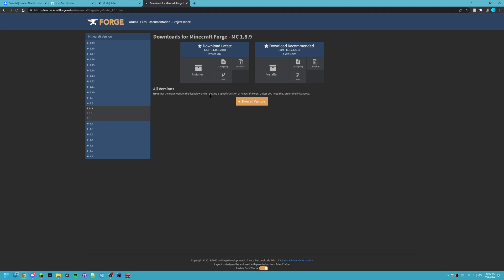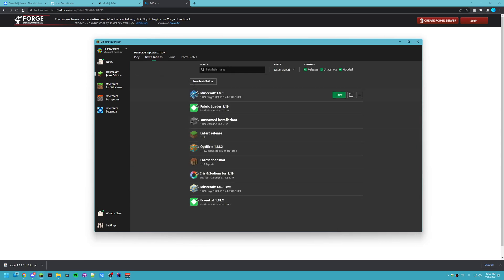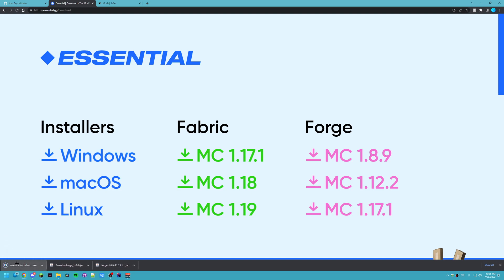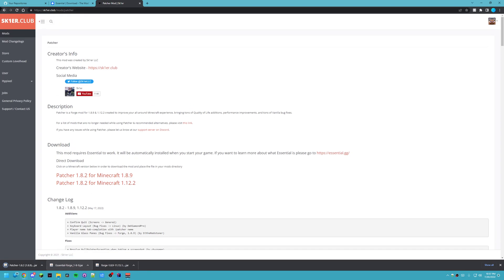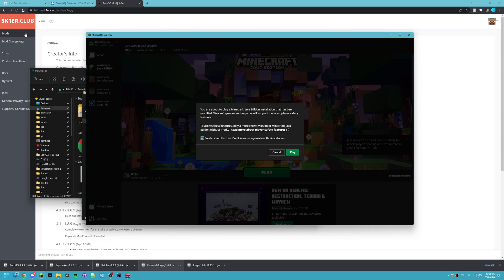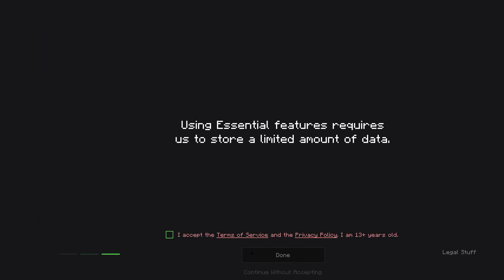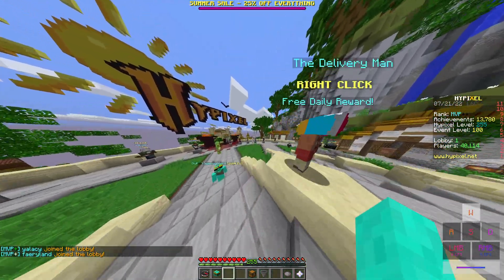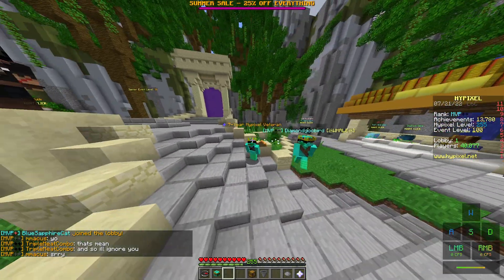Minecraft Forge 1.8.9 Installation Tutorial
Today I show you how to install Minecraft Forge for 1.8.9.
Steps:
1. Download Forge Installer or Essential Installer:
    - Forge:

2. Install and launch vanilla Minecraft 1.8.9:
    - Make new profile
    - Select version 1.8.9
    - Launch and close once at main menu

4. Installation:
    - Close launcher (and Minecraft if you have it open)
    - Open Installer (Forge or Essential)
    - Open launcher, go to installations, and next to the new installation with forge, click on the folder icon
    - Navigate to the folder called "mods"
    - Place mod .jar files in folder

5. Change Mod Settings:
    - Typically mods like patcher have their settings through a command like "/patcher" or whatever the mod is called, but some mods like Optifine have their settings mixed with the Vanilla settings menu
    - You can type "/" and hit tab to autocomplete, and the top and bottom results will likely be mod commands that you can look through to customize each mod.

That is all the steps to installing Forge mods for Minecraft 1.8.9, please let me know if you need any clarification or if any of the steps are incorrect.

I might also make a tutorial on making your own Minecraft 1.8.9 mods if you guys want that.